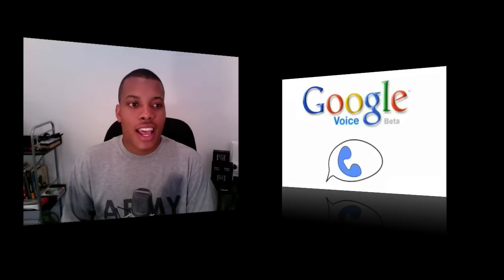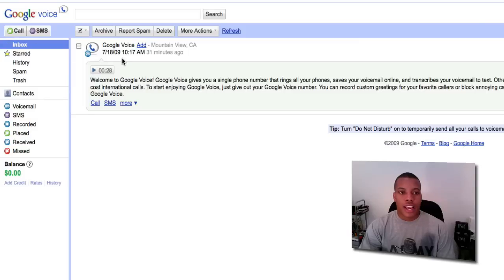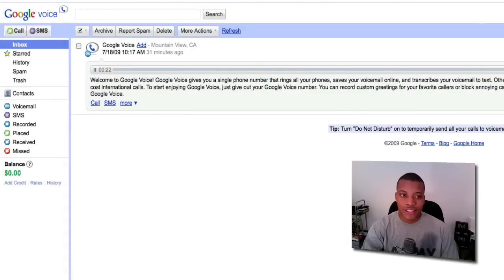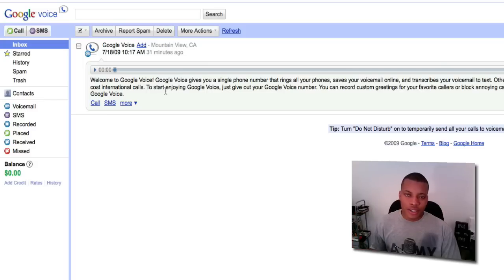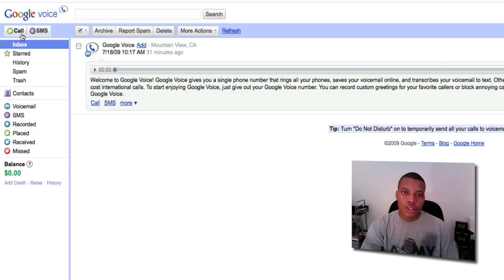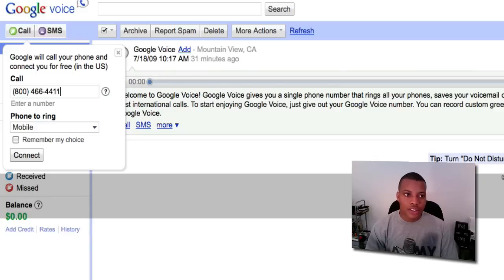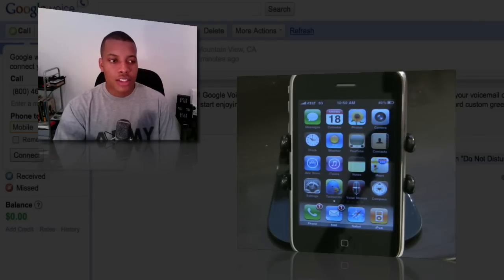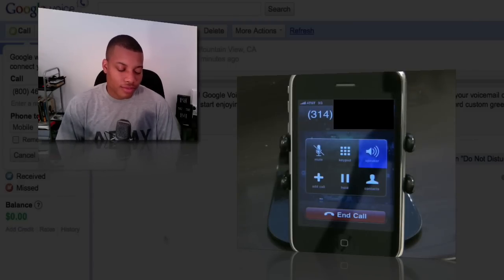Google Voice: Demo